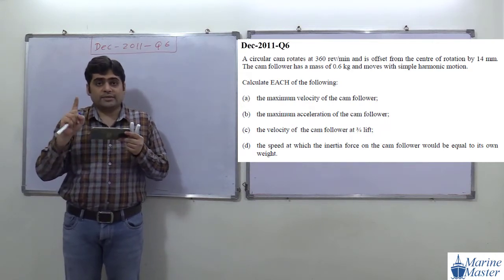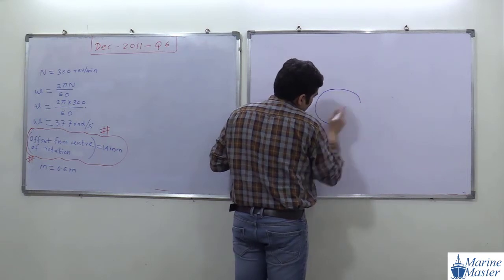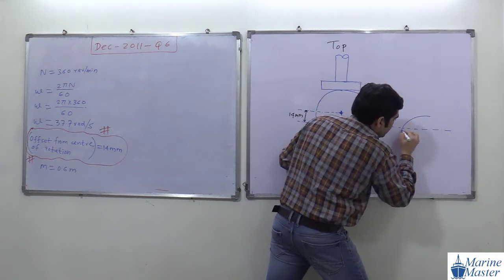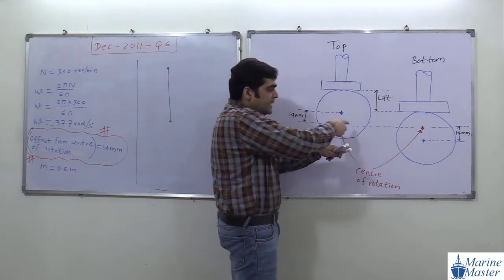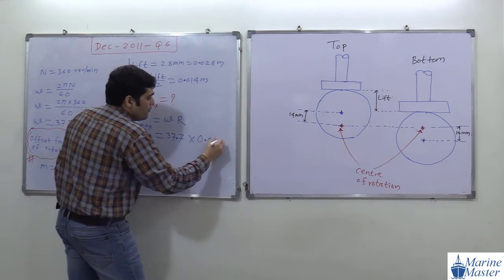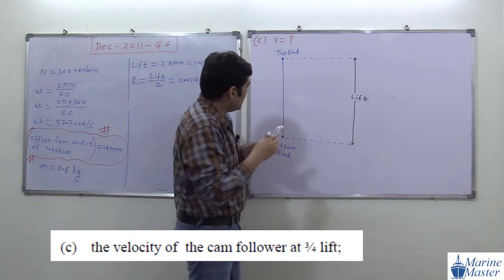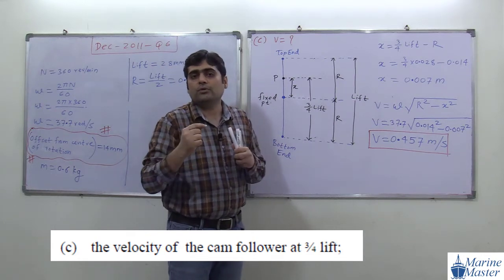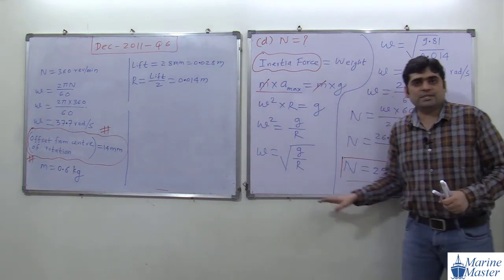Dec 2011 Q6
This video explain SQA exam question of Dec-2011 exam

Main Book- Part III- Ch 4- Q2 (Dec-2011-Q6)